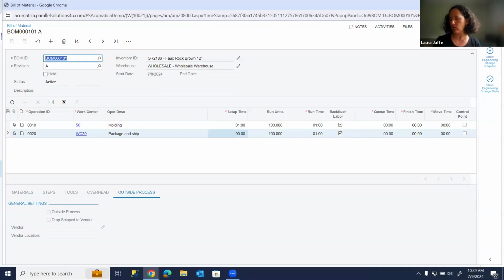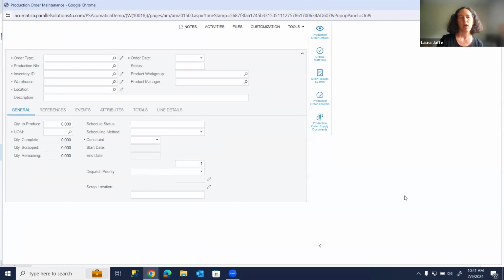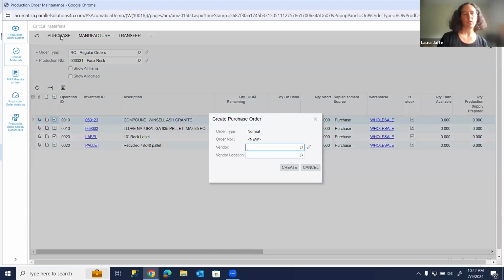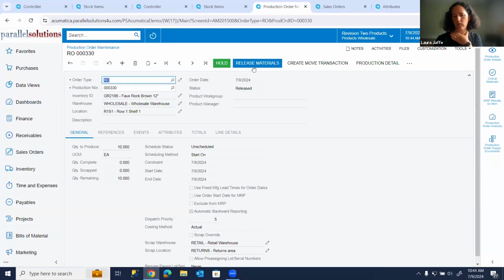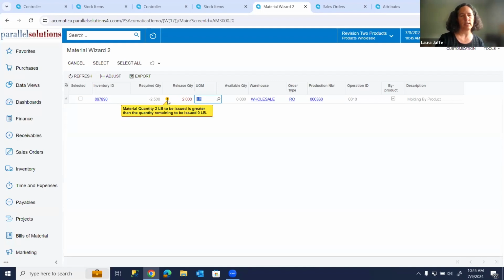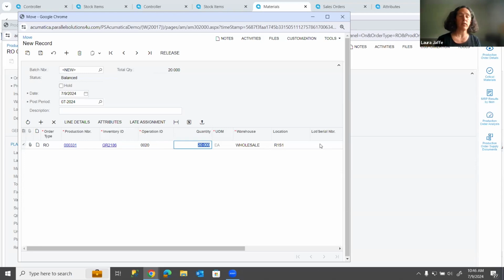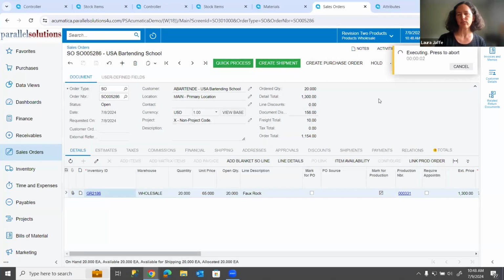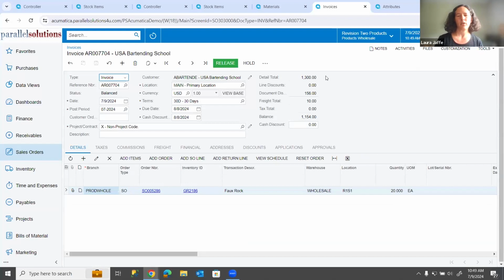Parallel Solutions Sales Orders YouTube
See how Acumatica seamlessly connects sales orders to production and fulfillment. Learn about order creation, production order generation, material procurement, and inventory updates. Discover the power of automation and integration in streamlining your manufacturing process.